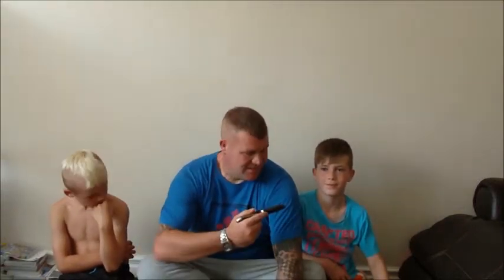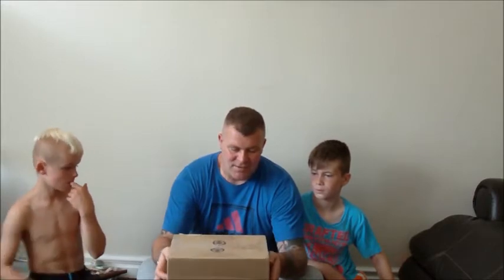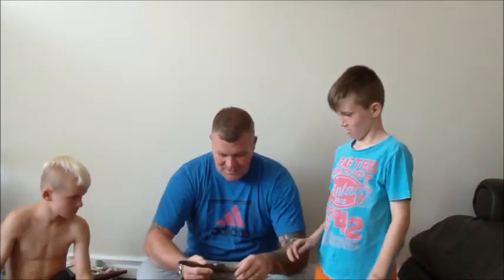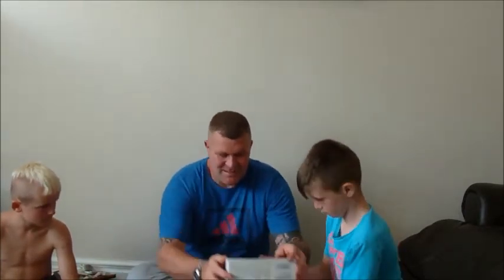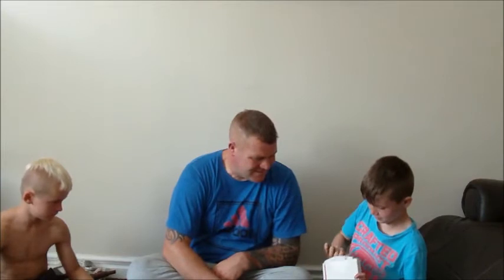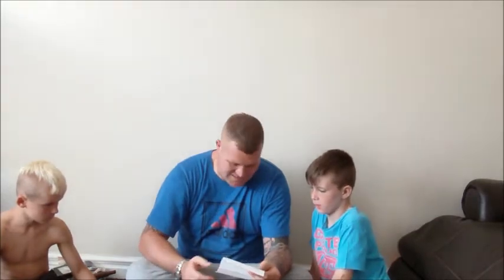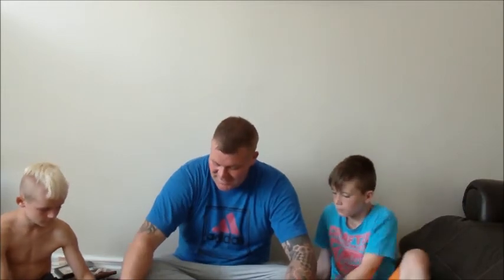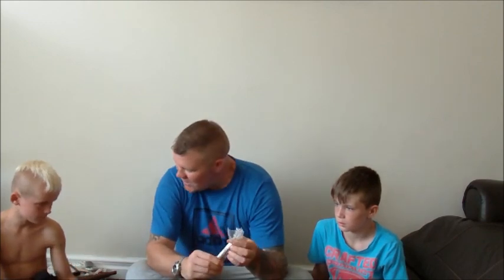topwolf1964 comp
a unboxing from donald from america, on his boot giveaway, thanks mate,